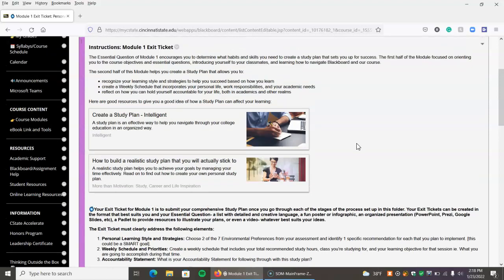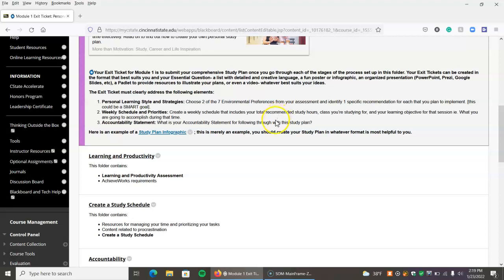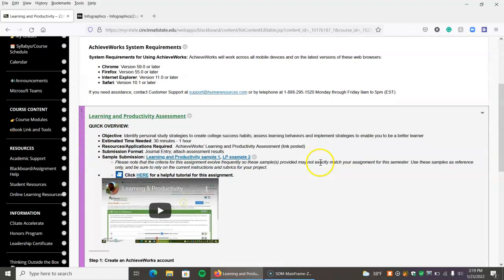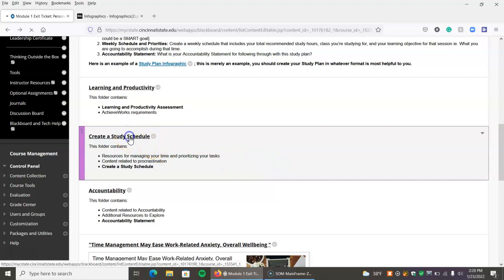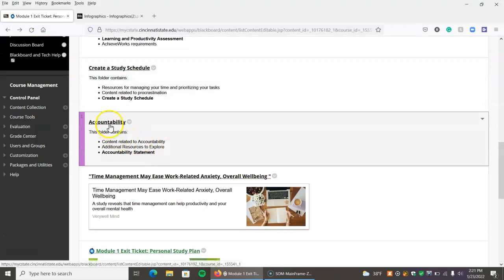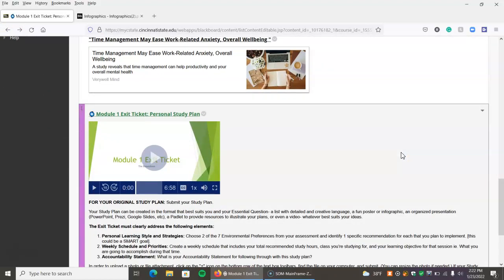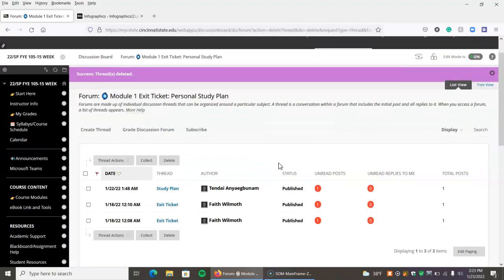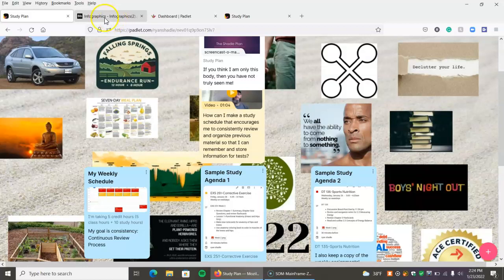Module 1 Exit Ticket